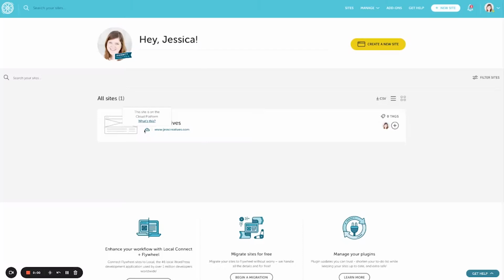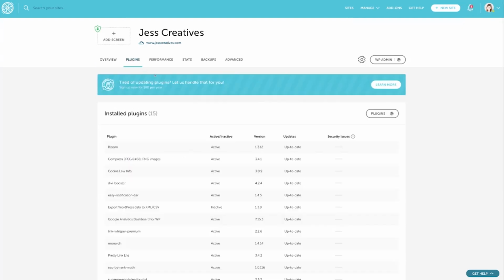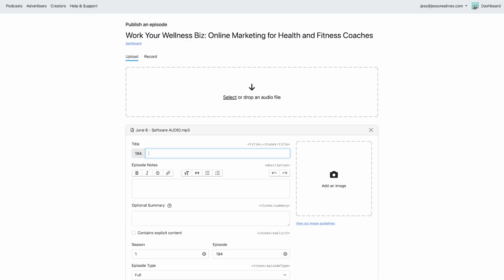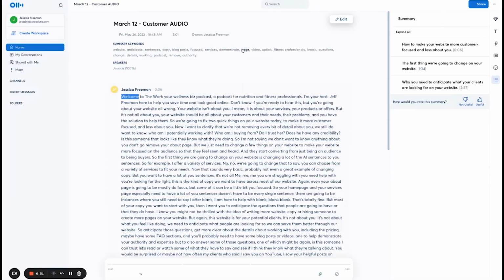9 Game-Changing Business Tools You Can't Ignore!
In this video, I'm sharing 9 game-changing tools for small business owners that have completely transformed my online business. From social media scheduling with Social Bee, to automation platforms like HoneyBook, I'm discussing the tools that have saved me time and allowed me to focus on the money-making activities in my business. I also share my go-to email provider, the importance of content marketing, and the back-end tools I use to keep my business running smoothly, including my favorite website host and finance management tools like QuickBooks.

These tools have helped me automate and streamline various parts of my business. Whether you're a solopreneur or a small business owner, these tools can help save you time and improve your workflow, making it easier to grow your business and achieve success. Don't miss out on these tools that you simply can't ignore!

00:00 ABC Programs
1:01 Zapier
1:30 Socialbee
1:52 Honeybook
02:17 FlyWheel
02:35 Slack
3:19 QuickBooks
3:56 AudioBoom
4:16 Otter.Ai
4:51 Convertkit

I'm Jess, an award-winning web designer and the owner of Jess Creatives. I offer graphic and web design as well as SEO and consulting to help you save time and look good online.

Whether you’re a one-person shop, or you’ve got a team you’re developing — your brand is your livelihood — and it’s time to let you shine. You deserve to spend your days doing what you love. Let’s reveal what makes your brand unique — and then tell the whole world about it. This channel features tutorials and tips to help your website impact your business.